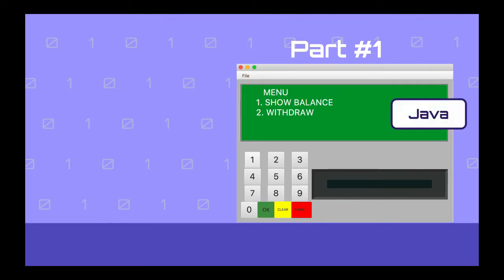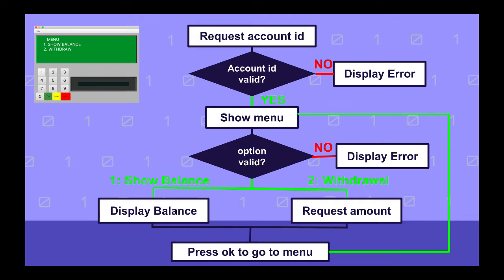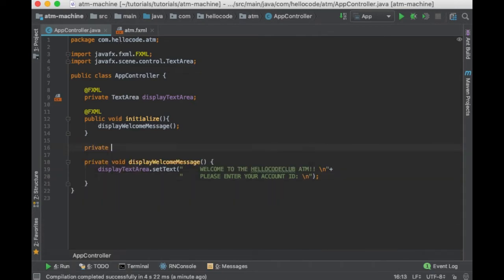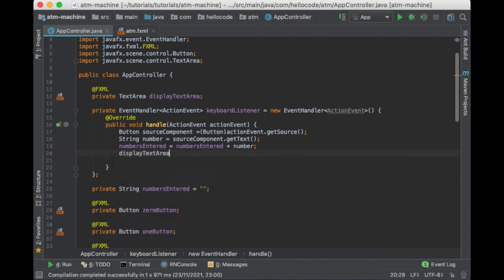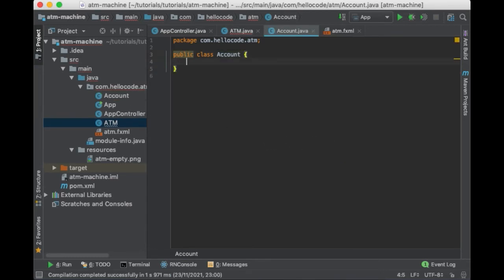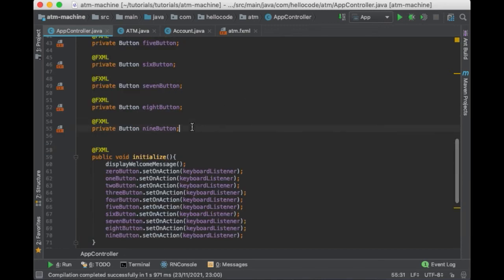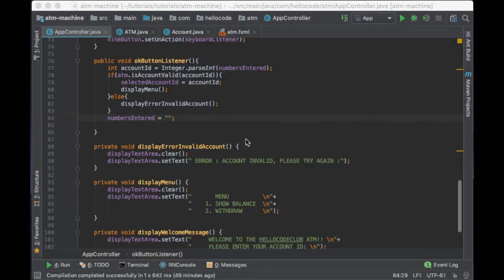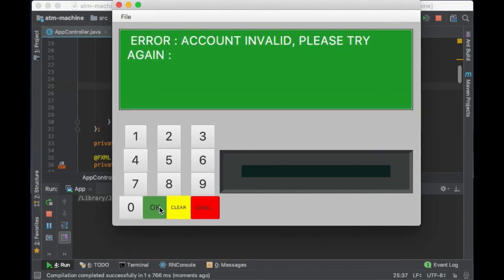Simple ATM Machine | Java Project for Beginners | Part #2 | JavaFX | Source Code Included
Learn to create a ATM machine desktop application using Java and JavaFX from scratch

Content

00:00 - Introduction
01:00 - Overview of ATM machine functionality
03:27 - Request account id from user
05:50 - Save account id entered
09:28 - Add listener to the OK Button
17:43 - Display the balance